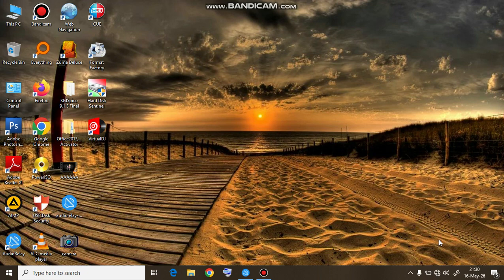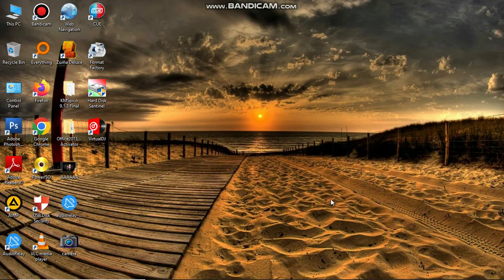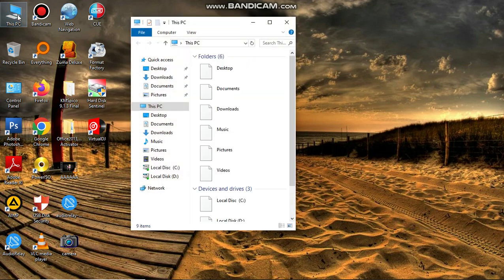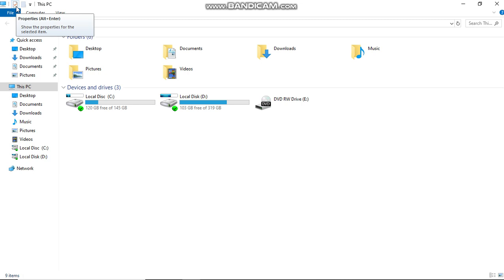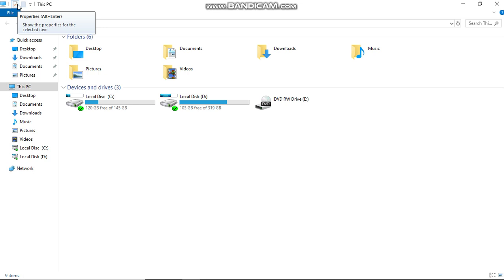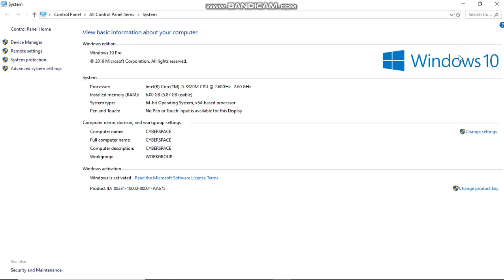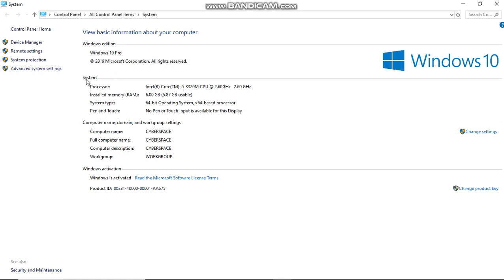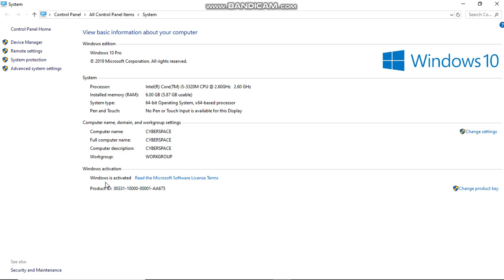Find Your Computer Details Fast | Windows 10 System Properties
🖥️ Want to know your PC specs in just a few clicks? In this video, I’ll show you how to check your system properties on Windows 10 quickly and easily. Learn how to find your processor, RAM, Windows version, system type, and other important computer information without installing any extra software. Perfect for troubleshooting, upgrading your PC, gaming requirements, or simply understanding your computer better!
📌 In this tutorial, you’ll learn: ✔️ How to open System Properties in Windows 10
✔️ How to view your PC specifications
✔️ How to check RAM, CPU, and Windows version
✔️ Easy methods anyone can follow
Whether you’re a beginner or an experienced Windows user, this guide will help you access your computer details fast and efficiently.